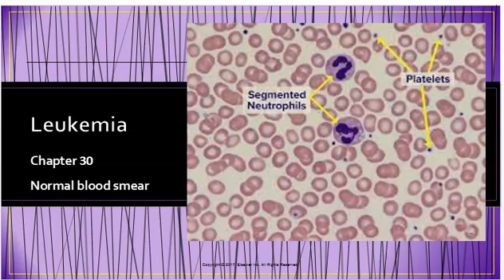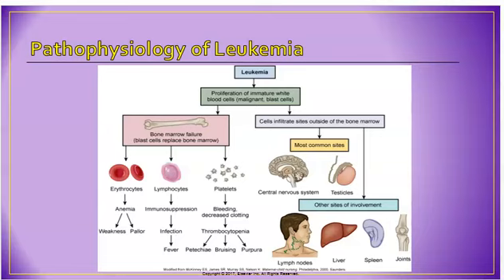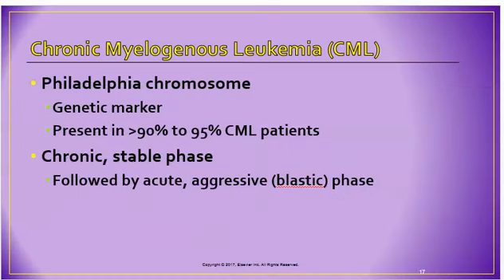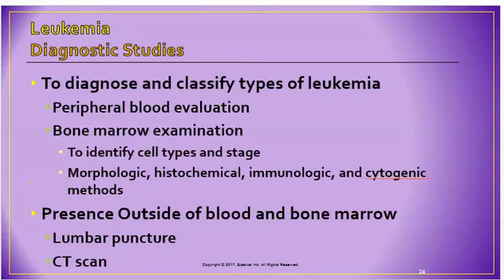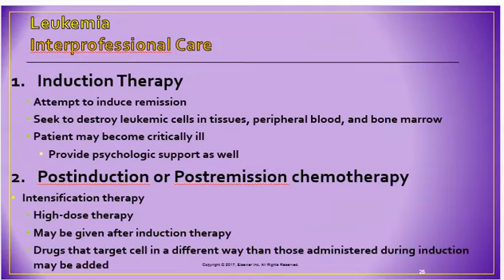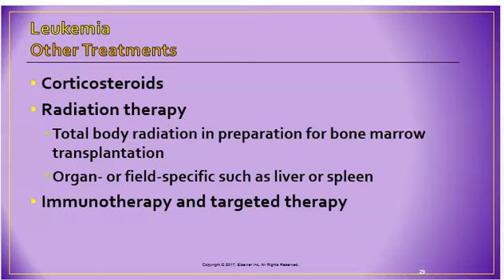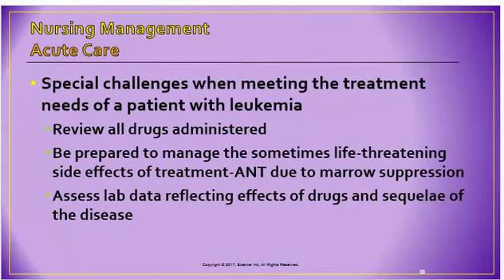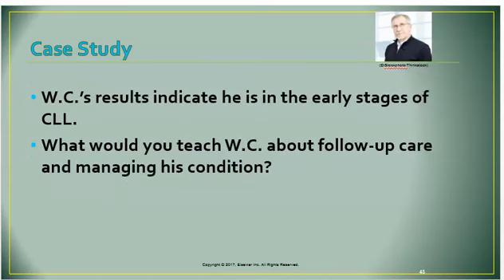NSG 430 Topic 11 leukemia recorded lecture